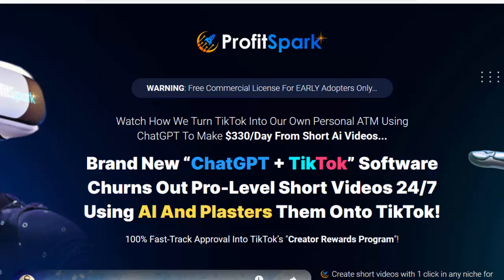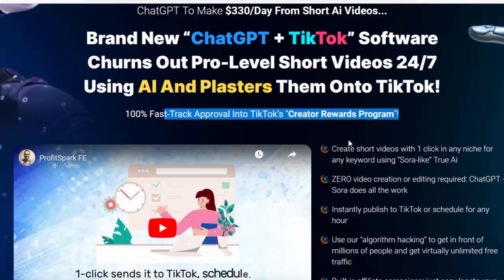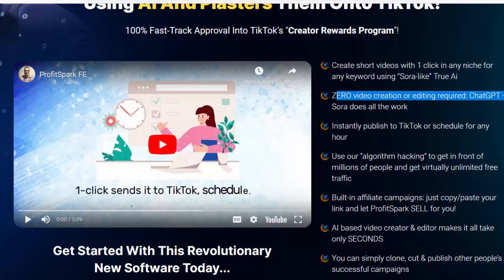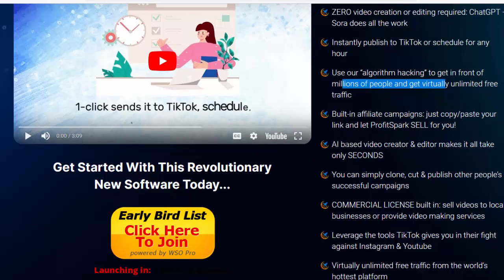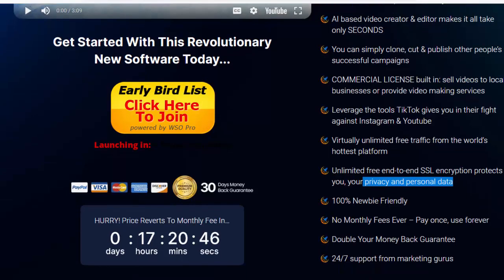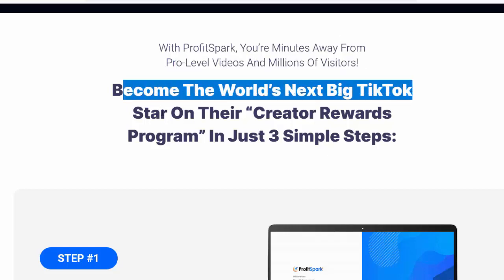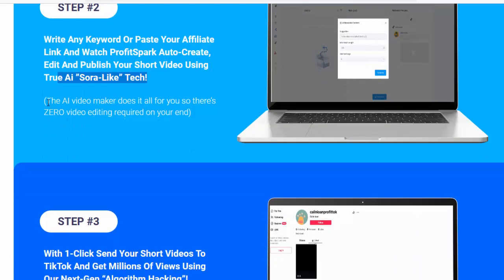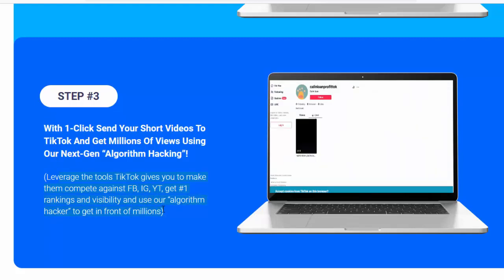Profit Spark Review – Make TikTok your main income source w. this new app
Profit Spark Review – Key Features

Create short videos with 1 click in any niche for any keyword using “Sora-like” True Ai
 ZERO video creation or editing required: ChatGPT + Sora does all the work
 Instantly publish to TikTok or schedule for any hour
 Use our “algorithm hacking” to get in front of millions of people and get virtually unlimited free traffic
AI based video creator & editor makes it all take only SECONDS
You can simply clone, cut & publish other people’s successful campaigns
COMMERCIAL LICENSE built in: sell videos to local businesses or provide video making services
 Leverage the tools TikTok gives you in their fight against Instagram & Youtube
Virtually unlimited free traffic from the world’s hottest platform
Unlimited free end-to-end SSL encryption protects you, your privacy and personal data
100% Newbie Friendly